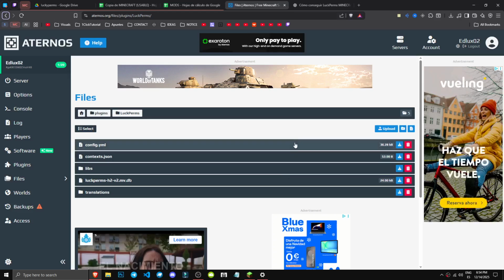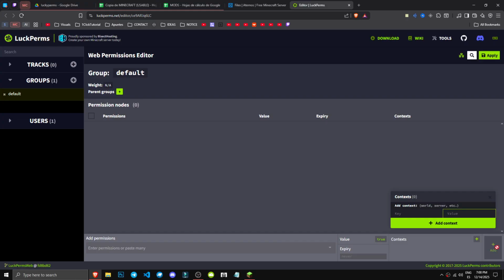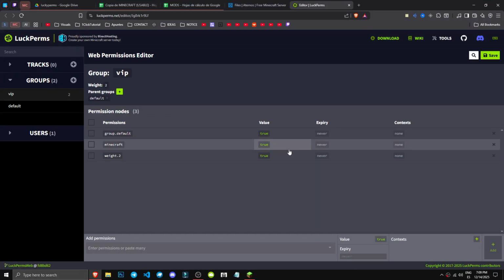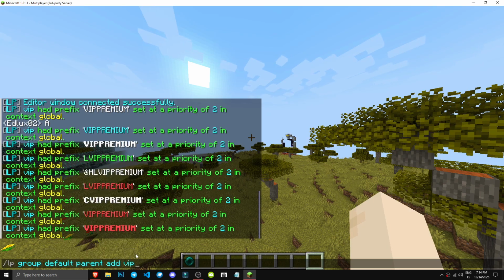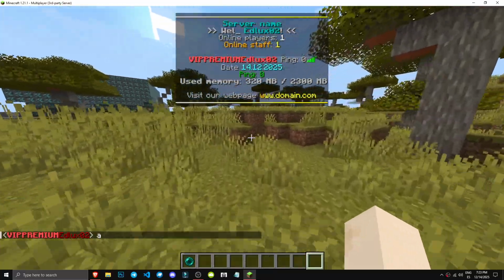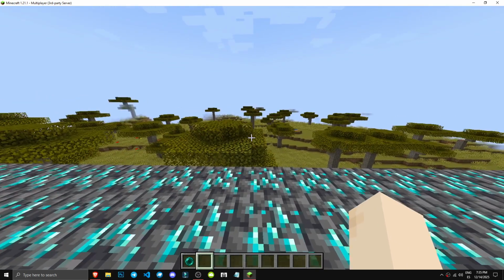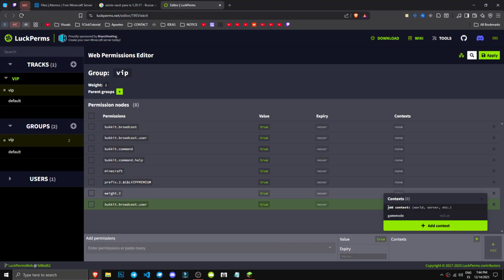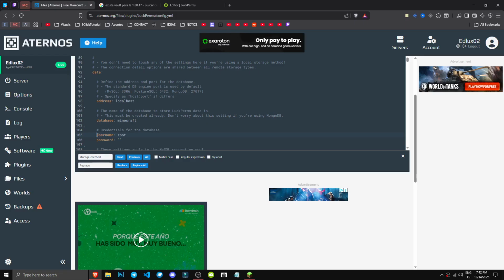COMPLETE GUIDE to the LuckPerms MOD for MINECRAFT (General Guide)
COMPLETE GUIDE to the LuckPerms MOD for MINECRAFT: a map of the entire workflow explained in the videos, from downloading and installing, configuring storage, creating groups with weights, assigning permissions and prefixes, to displaying ranks with Vault/EssentialsXChat/TAB. It also includes features not covered in the basic guide (time-based permissions and advanced options) to help you plan your next steps.

INDEX

0:00 — HOW TO CONFIGURE LuckPerms config.yml in MINECRAFT
2:11 — HOW TO USE /lp editor in MINECRAFT with LuckPerms
3:31 — HOW TO CREATE GROUPS AND WEIGHTS IN MINECRAFT WITH LUCKY PERMS
4:36 — HOW TO ADD AND DENY PERMISSIONS IN MINECRAFT WITH LuckPerms
6:29 — HOW TO ASSIGN USERS TO GROUPS IN MINECRAFT WITH LUCKY PERMS
7:48 — HOW TO ADD PREFIX AND CLEAR META IN MINECRAFT WITH LuckPerms
9:16 — HOW TO INHERIT PERMISSIONS BETWEEN GROUPS IN MINECRAFT WITH LuckPerms
11:42 — HOW TO DISPLAY RANKS IN CHAT AND TAB IN MINECRAFT WITH LuckPerms
13:45 — HOW TO CREATE TRACKS and PROMOTE ranks in MINECRAFT with LuckPerms
16:54 — HOW TO MIGRATE GroupManager and EXPORT/IMPORT in MINECRAFT with LuckPerms
18:31 — HOW TO SYNC A MINECRAFT NETWORK with LuckPerms and MySQL
20:41 — HOW TO LIMIT PERMISSIONS by WORLD or SERVER in MINECRAFT with LuckPerms 😁